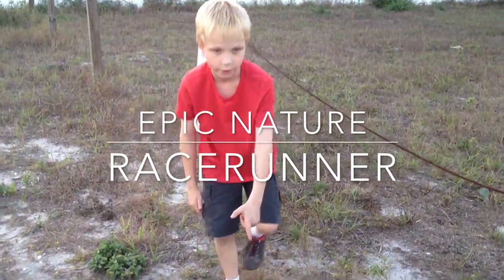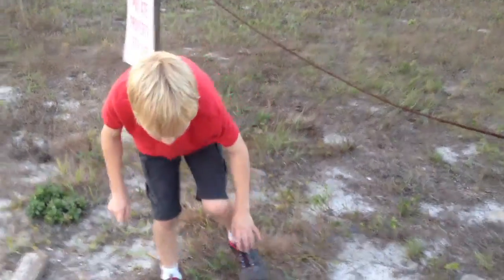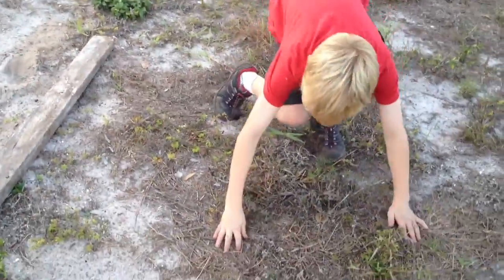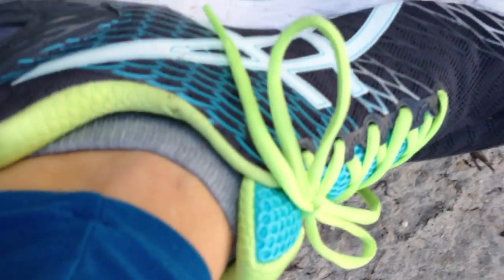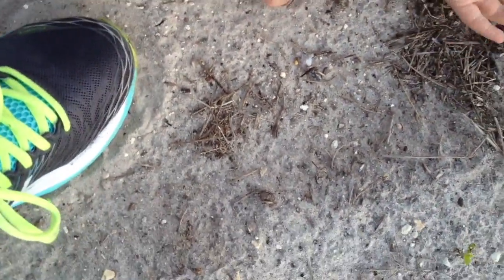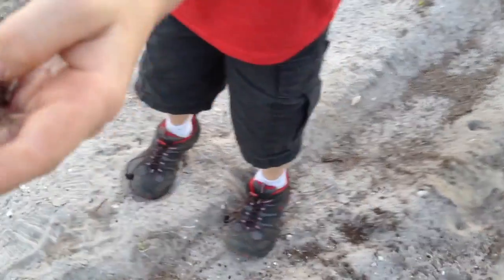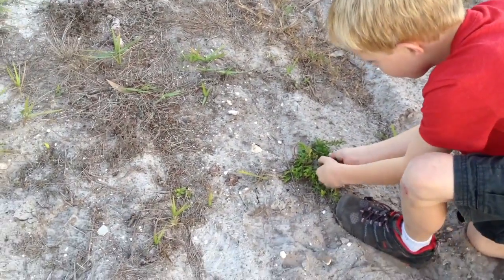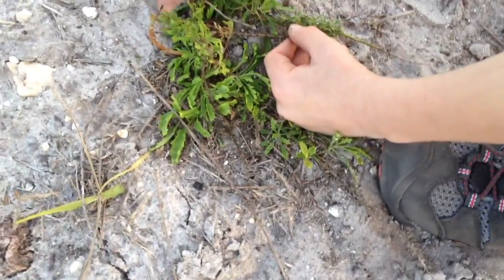six-lined Racerunner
This video is about six-lined Racerunner